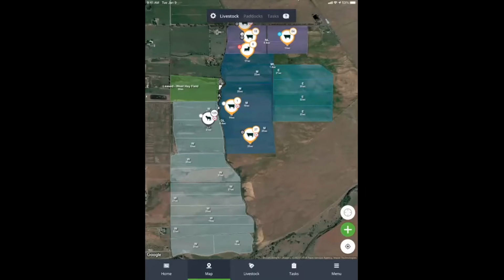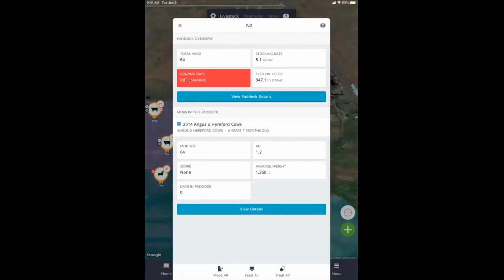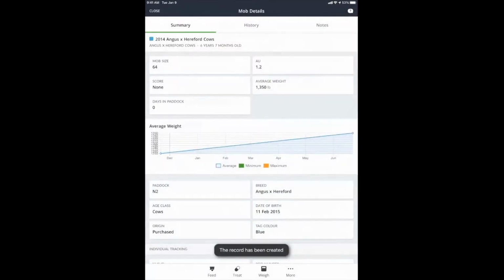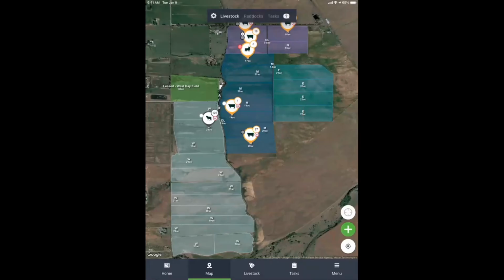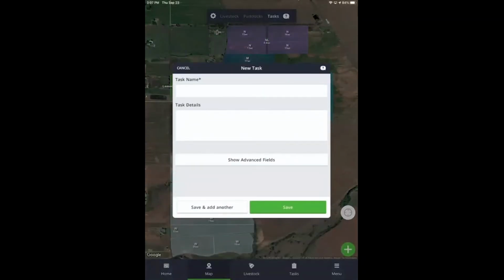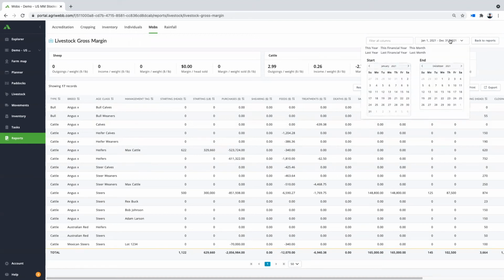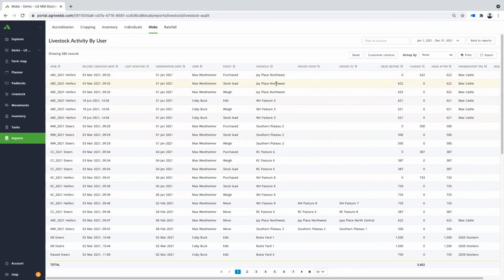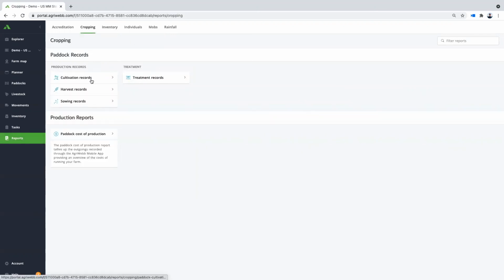How to manage animals at a herd level on AgriWebb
Your one-stop-shop for livestock management, land mapping, task management and more, all with offline capability. AgriWebb lets you manage your operation from anywhere, at any time. See for yourself and learn how you can manage your farm or ranch with our herd management solution.